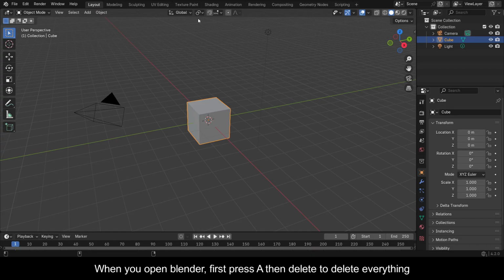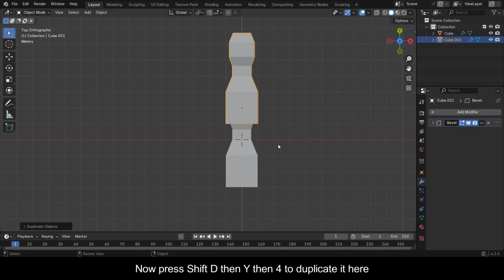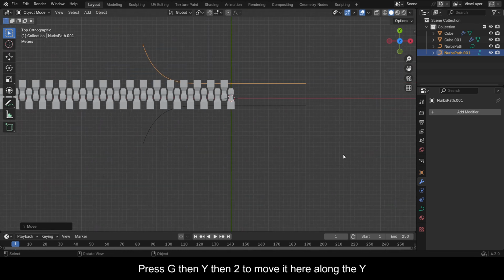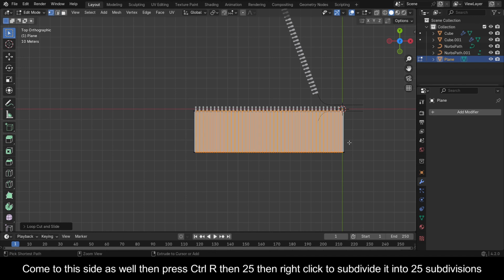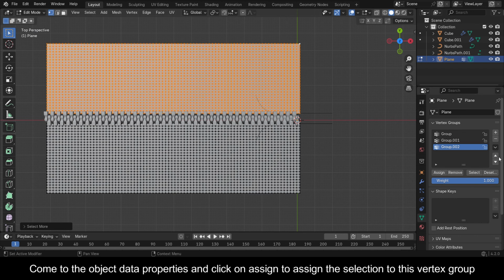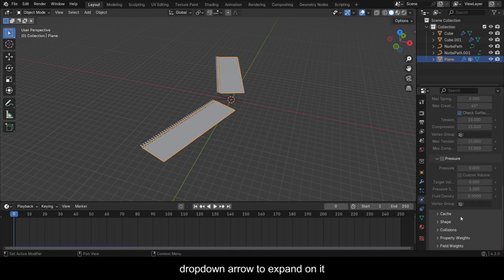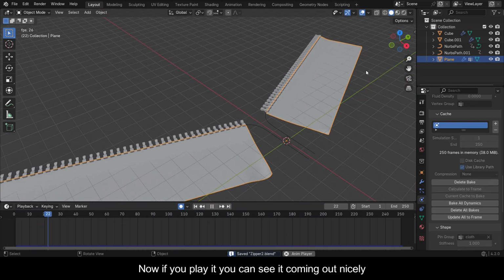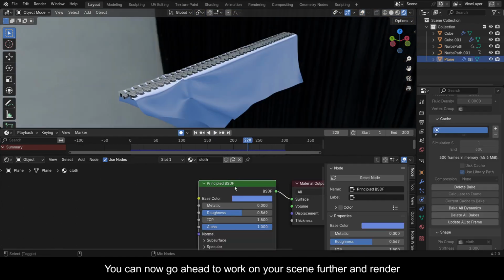how to make a Cloth Zip Animation in blender | Blander Tutorial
In this Blender tutorial, we dive deep into creating a realistic zipper animation using advanced cloth simulation techniques. Perfect for intermediate to advanced users, this step-by-step guide covers everything from setting up detailed cloth physics to achieve lifelike fabric movement, to mastering the curve modifier for precise zipper path control. We'll also explore the powerful use of vertex groups to fine-tune the simulation, making sure each part of the cloth responds perfectly to the zipper's motion. Whether you're looking to add realistic clothing details or just level up your Blender animation skills, this tutorial will guide you through it all!

Timestamps
00:00 introduction
00:07 modelling
01:10 preparing scene
02:26 adding control curve
03:03 adding modifiers
03:50 adding cloth object
10:20 closure